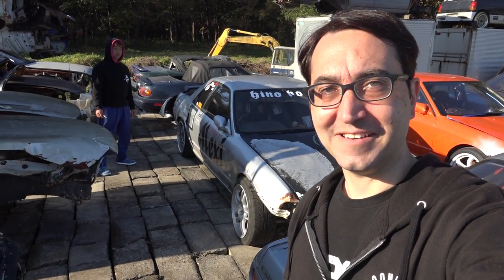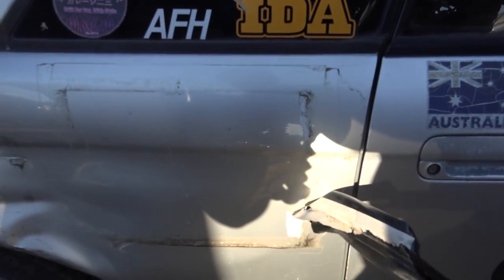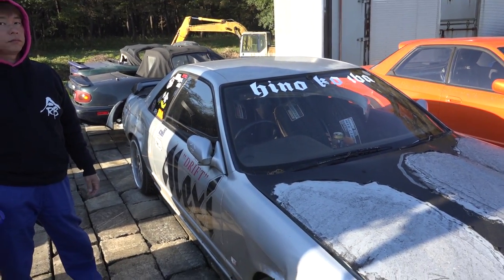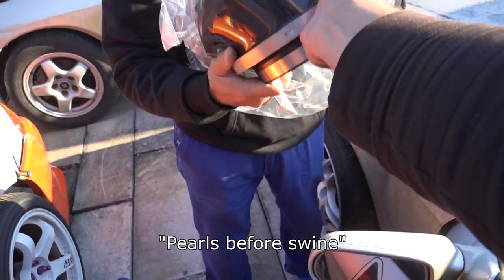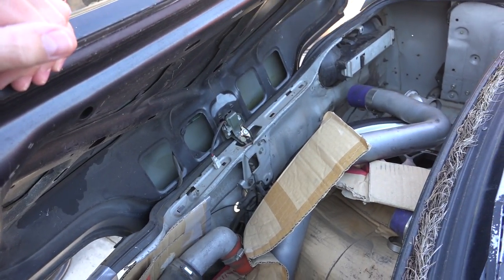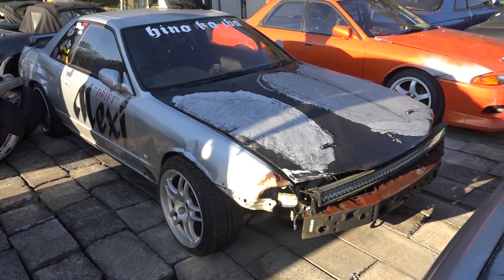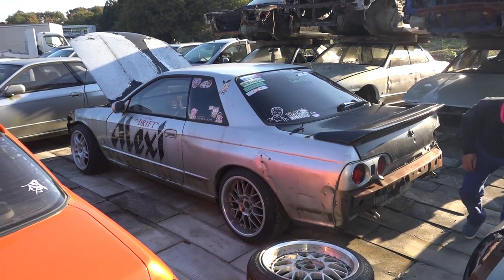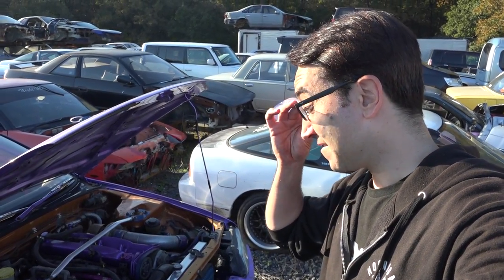Skyline drift missile is still in a junkyard